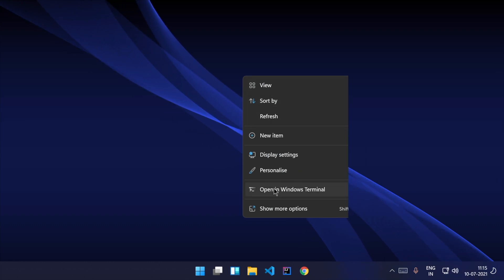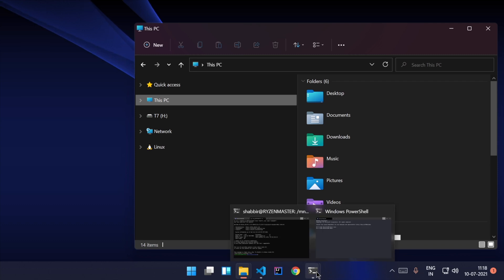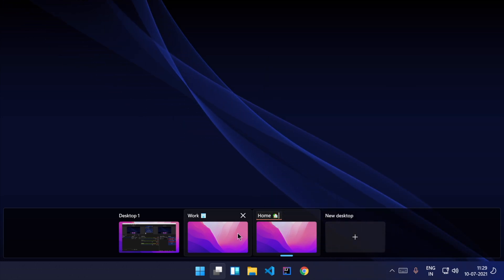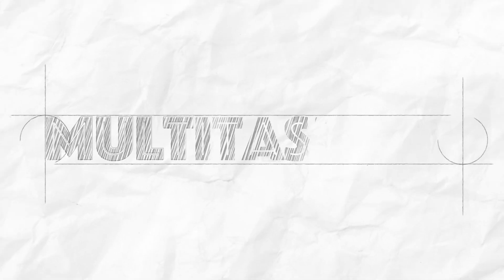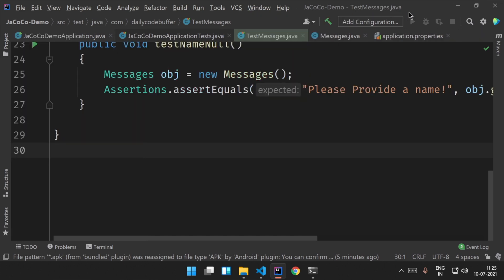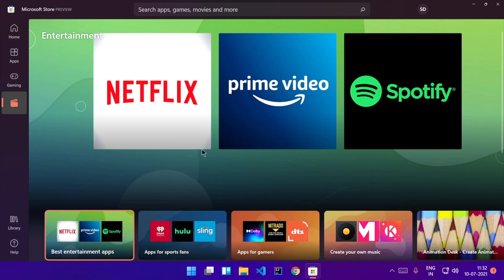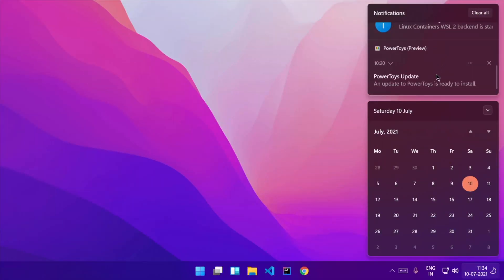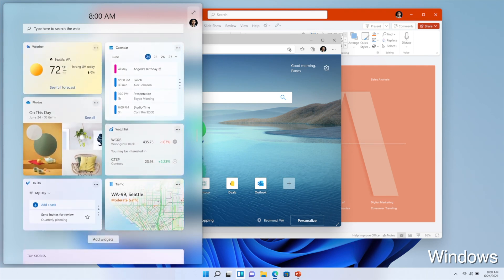5 Major Windows 11 features — Useful for Developers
Windows 11 is Microsoft's forthcoming big update in 2021, and it includes a number of user interface enhancements, bug fixes, and fresh new features, which we'll go through in this video.